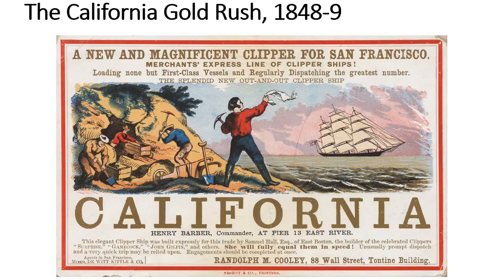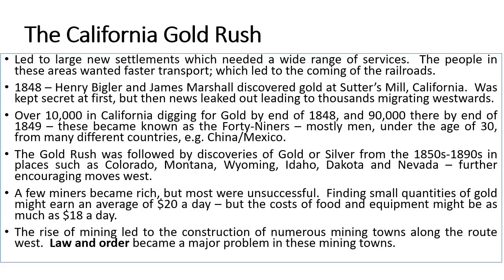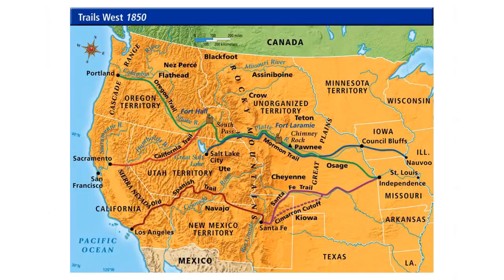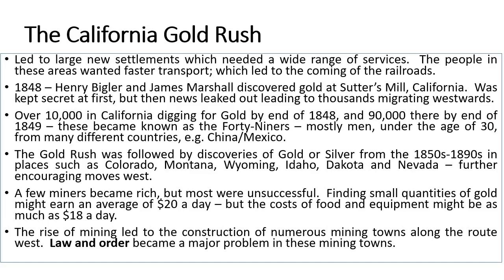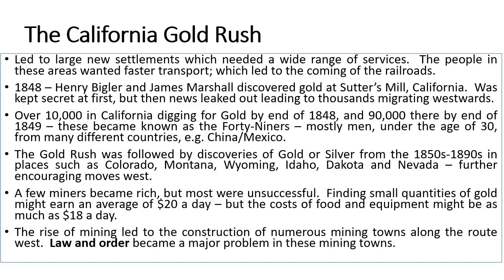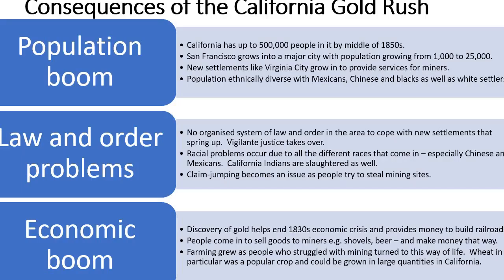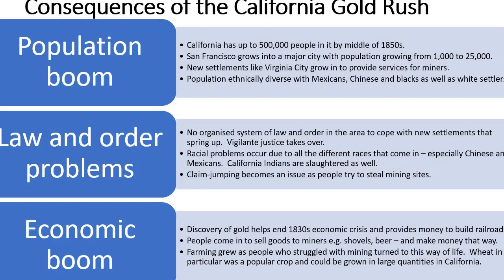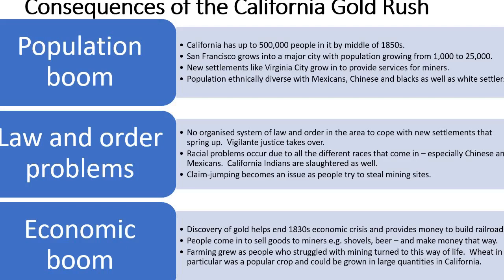California Gold Rush Teacher Explanation